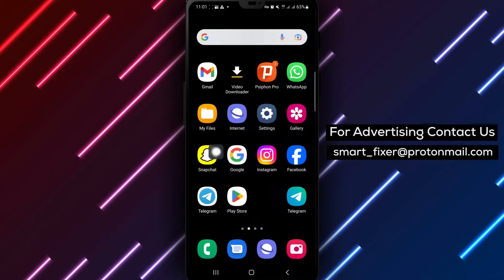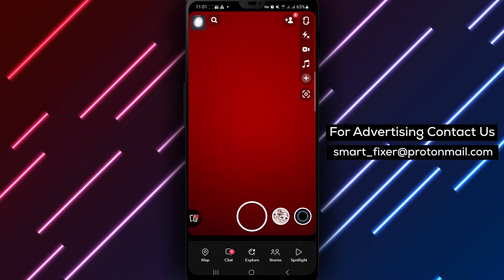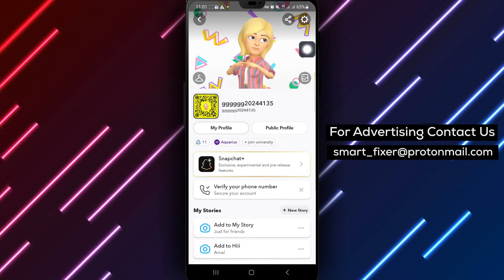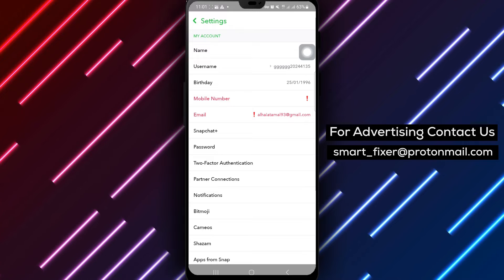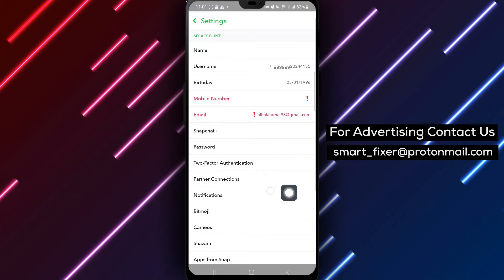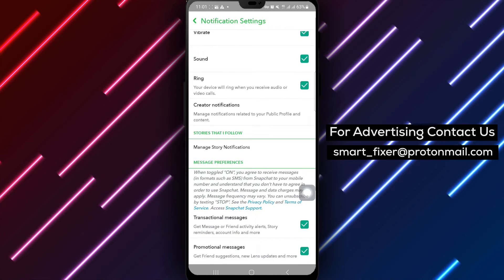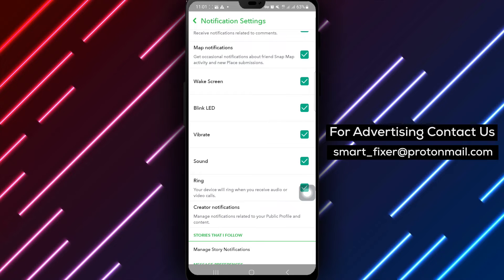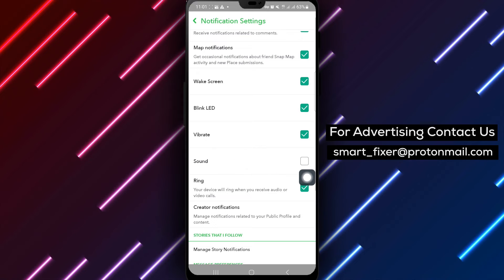How To Disable Notifications Sound For Snapchat - Full Guide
Learn how to easily disable notification sounds for Snapchat with this comprehensive guide. Follow these steps to customize your notification settings:

1. Open Snapchat app on your Android device.
2. Tap your avatar or profile picture at the top left of the screen.
3. Tap the settings icon at the top right of the screen.
4. Tap Notifications.
5. Unmark Sound.

By following these simple steps, you can now enjoy a quieter Snapchat experience without notification sounds disrupting your peace.